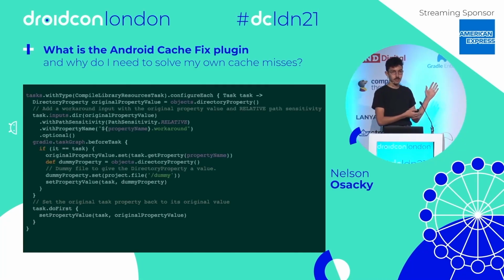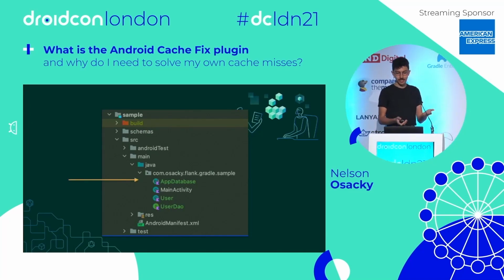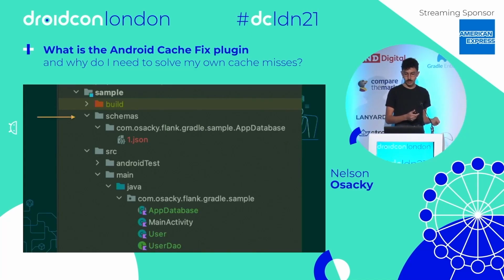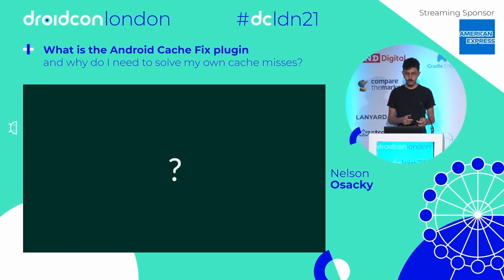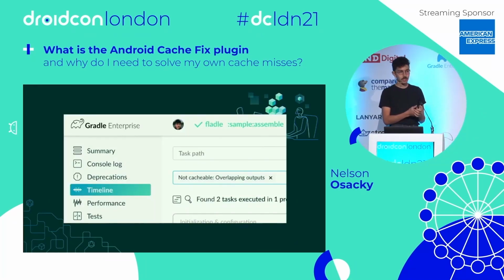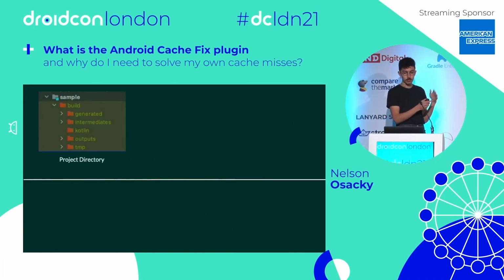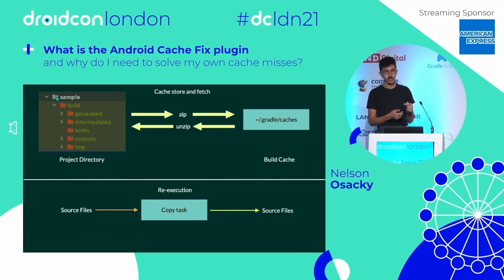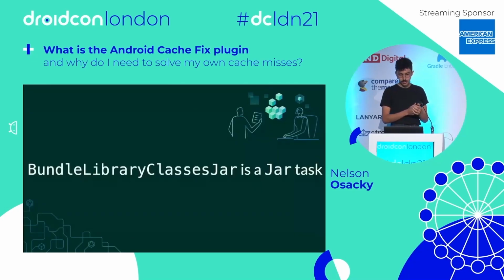What is the Android Cache Fix Plugin and Why do I need to Solve my Own Cache Misses? | Nelson Osacky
This talk covers why cache misses happen, how to diagnose them, and why Gradle can't always automatically fix them for you. We'll also dive under the hood of the Android Cache Fix plugin to figure out some of the dirtiest cache misses in the Android ecosystem and why they still exist.